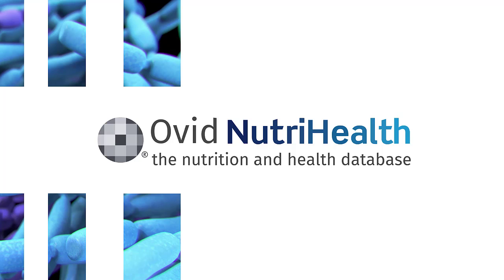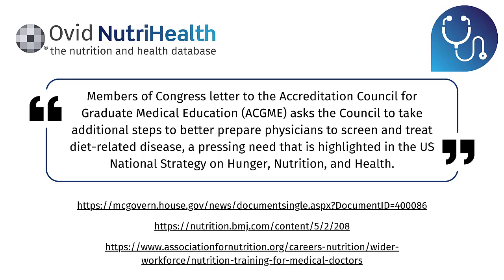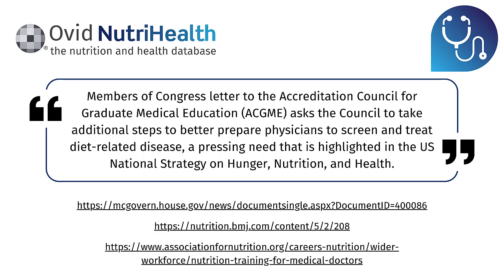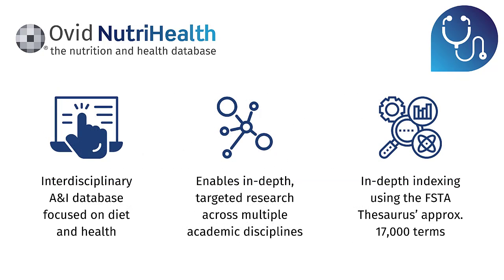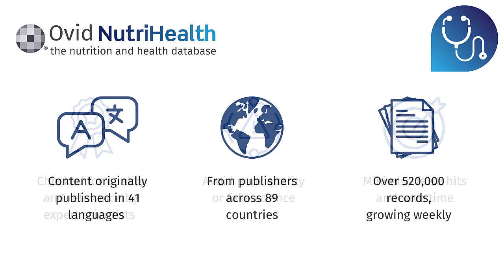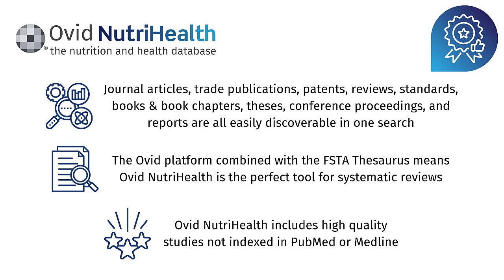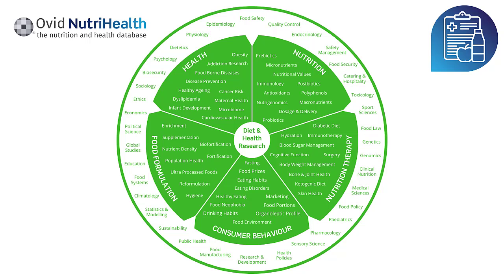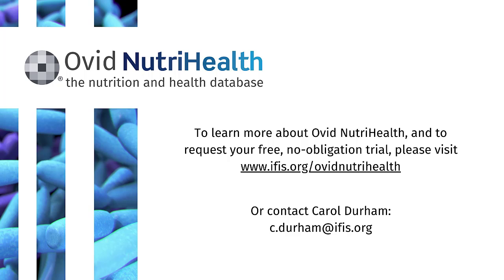Introducing Ovid NutriHealth: the nutrition and health database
Discover trustworthy health and nutrition science from around the world with the new Ovid NutriHealth database from IFIS and Wolters Kluwer.

Ovid NutriHealth covers crucial topics ranging from the prevention and treatment of non-communicable diseases to allergies, immunology, mental health, and cognition.

It incorporates global nutrition and health research, key components of medical education, public health policy, and the food industry.

Ovid NutriHealth gives an unrivalled ability to discover fresh sources of information with its focus on diet, nutrition and health.

- - - Sources featured - - -

- McGovern, Buchanan Leading Push for Better Nutrition Education at Medical Schools:
mcgovern.house.gov/news/documentsingle.aspx?DocumentID=400086

- Putting nutrition education on the table: development of a curriculum to meet future doctors’ needs,  BMJ Nutrition, Prevention & Health, Glenys Jones et.al: